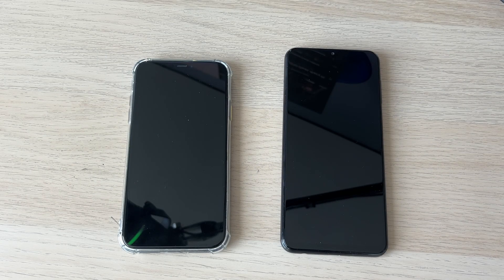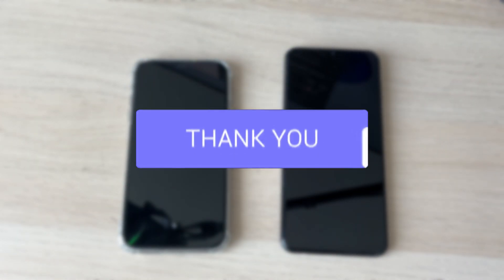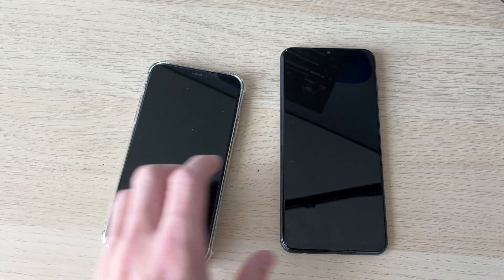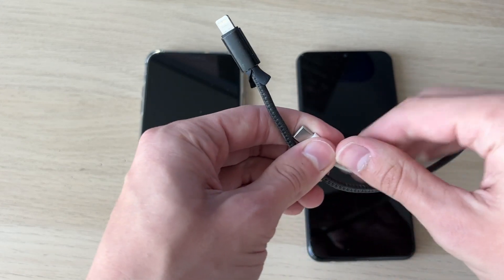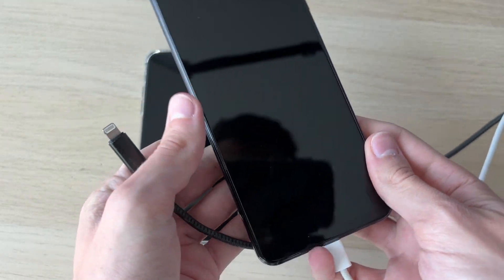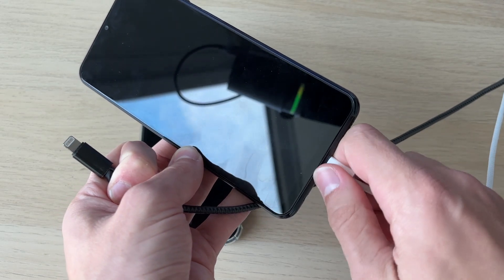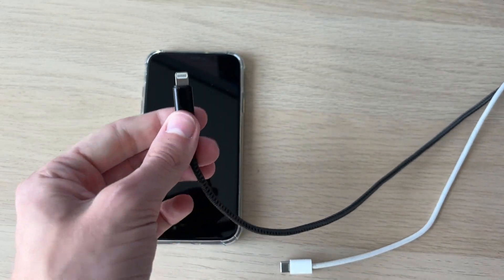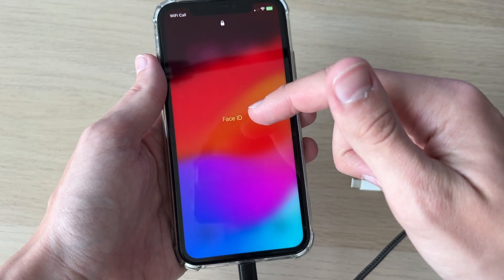How To Turn On Phone Without Using Power Button - Full Guide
Learn how to turn on phone without using power button in this video.

GuideRealm